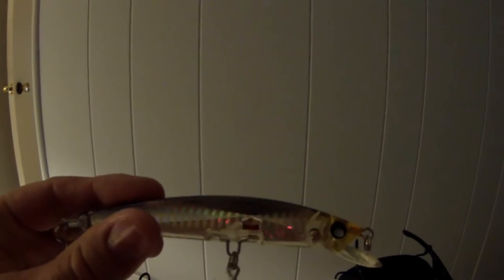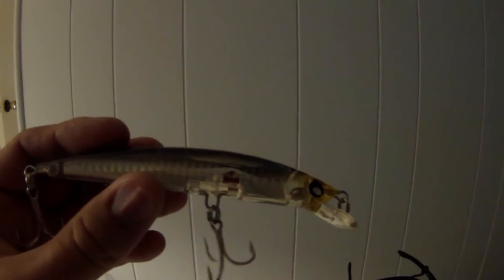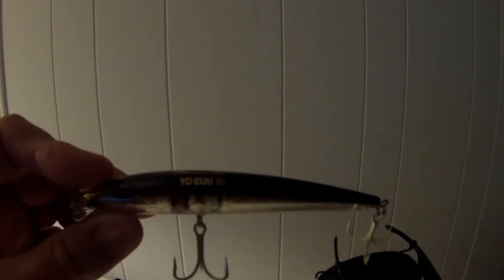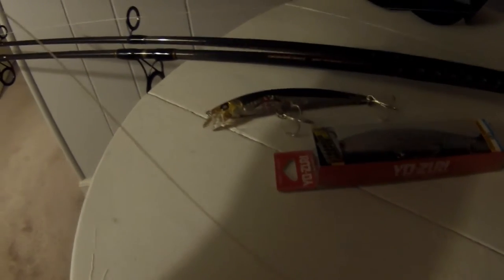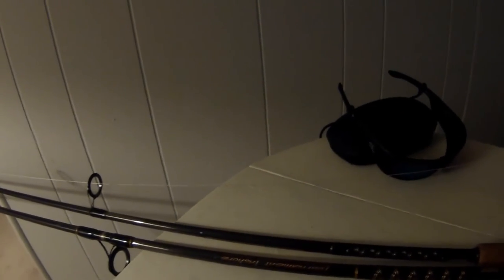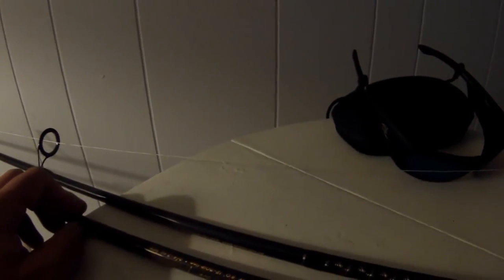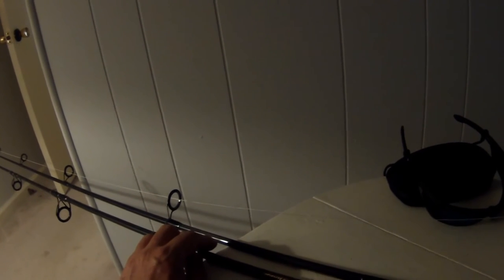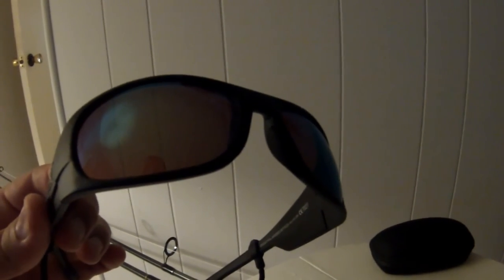Set Up For Snook and Tarpon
Go over what you need to catch snook and tarpon